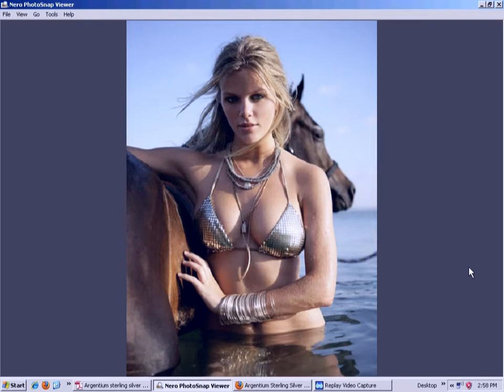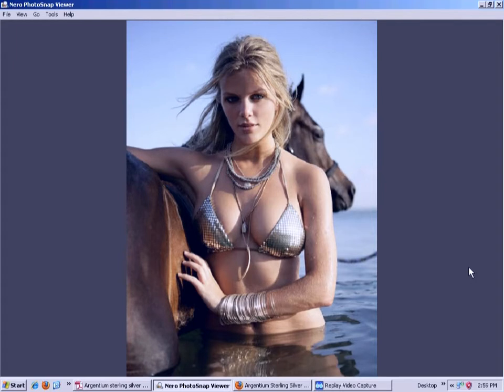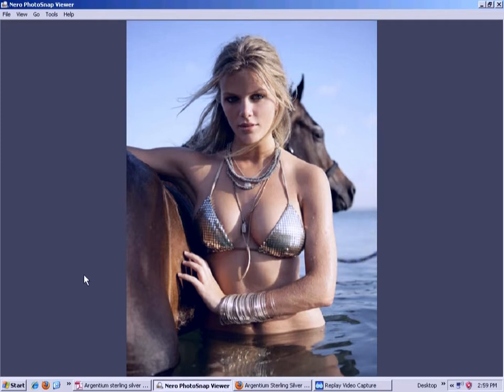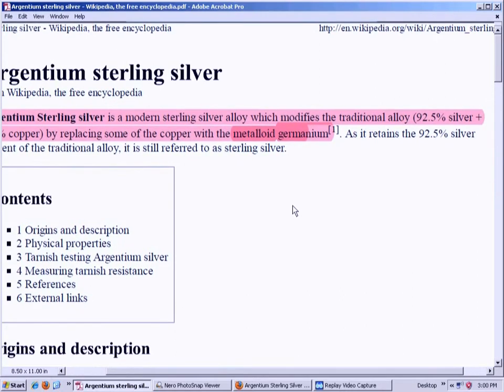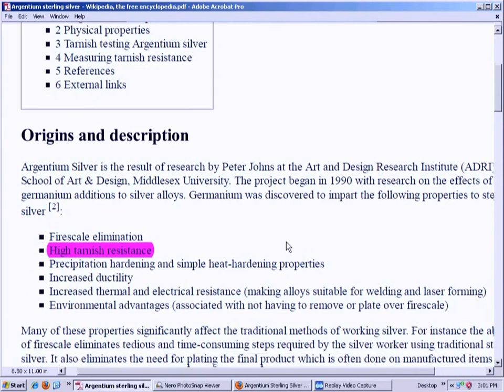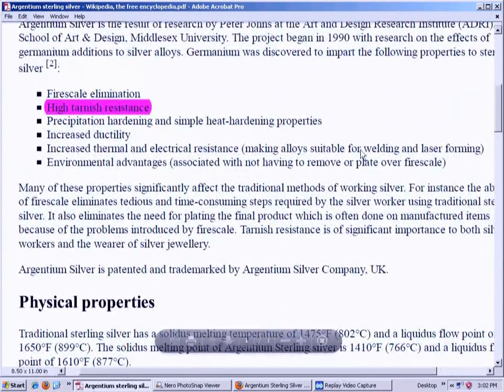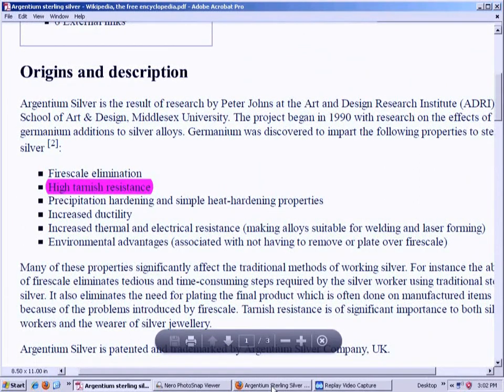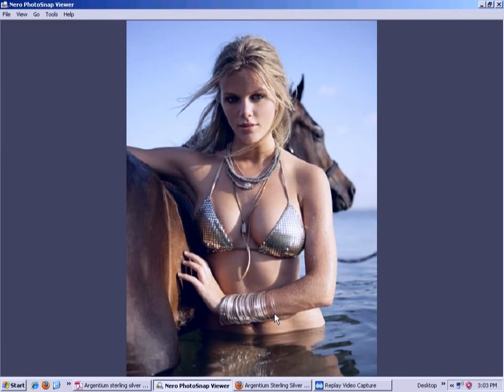Silver, Argentium sterling silver, a fantastic idea !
A new type of true sterling silver that will Never tarnish.